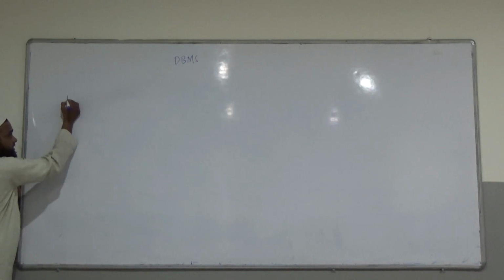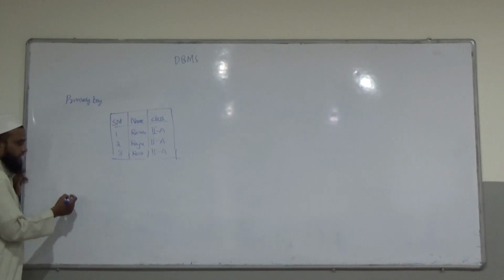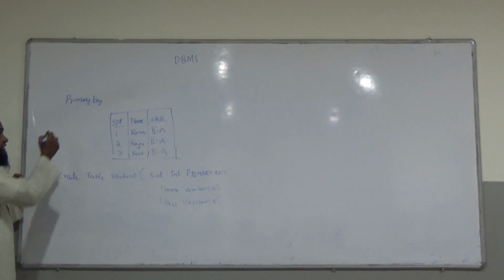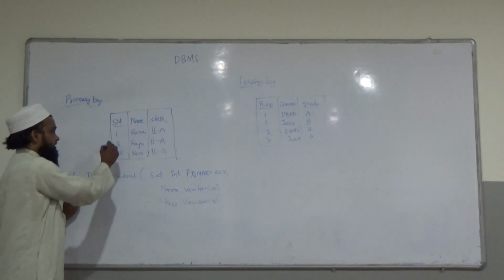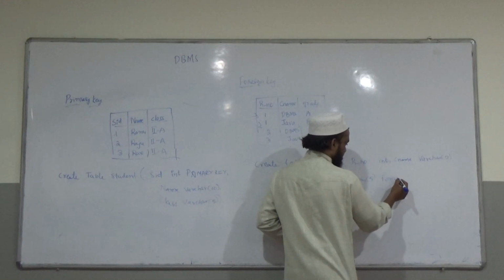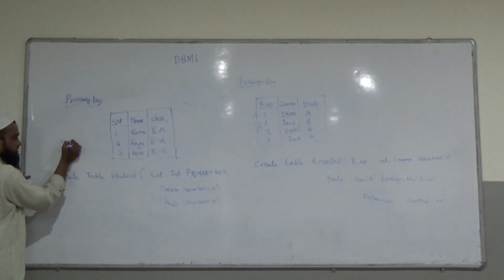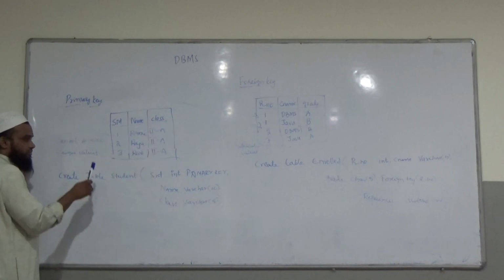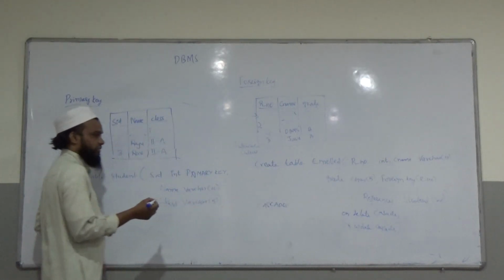Mr Md gulzarDBMS